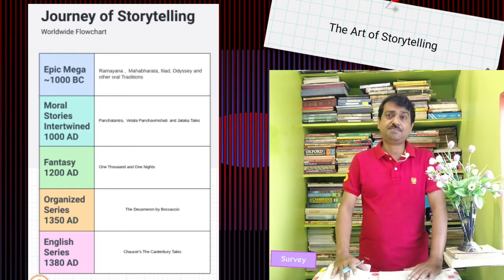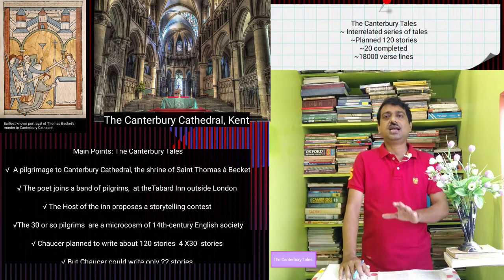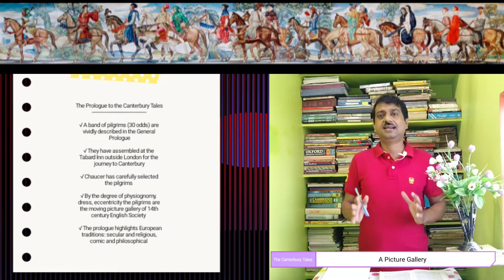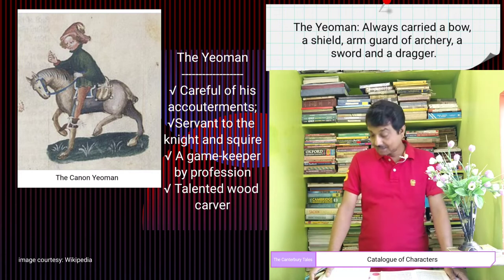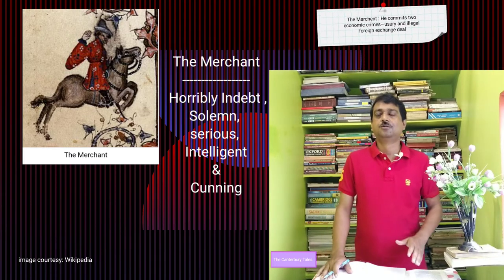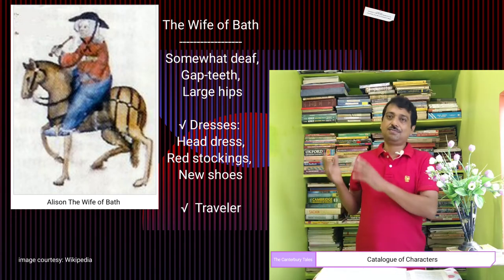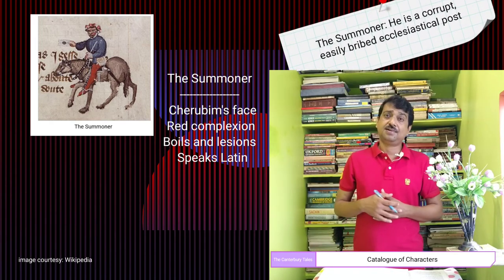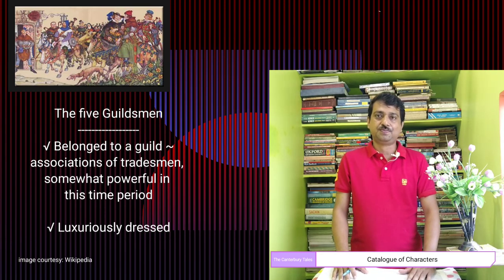The Canterbury Tales by Geoffrey Chaucer || Storytelling & Characters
The Canterbury Tales by Geoffrey Chaucer || Art of Storytelling And Analysis of Characters

Highlights:
Where are the 30 pilgrims headed in The Canterbury Tales?
Who are the 31 pilgrims in Canterbury Tales?
Who are the 29 pilgrims in The Canterbury Tales?
How many pilgrims are there in The Canterbury Tales?
What is the purpose of The Canterbury Tales prologue?
What is the first line of The Canterbury Tales?
What is the summary of the prologue?
How many prologues are in The Canterbury Tales?
Who are the main characters in the prologue of Canterbury Tales?
How many characters are in the prologue of Canterbury Tales?
How many characters are there in The Canterbury Tales by Chaucer?

Chapters
Herein this Video Lecture ~

00:00 Introduction
02:10 The Tradition of Storytelling
05:28 Design of the Story
08:01 The Prologue to the Canterbury Tales
10:11 Major Characters
26:23 Conclusion

No part of this blog publication may be reproduced or transmitted in any form or by any means, electronic or mechanical, including photocopy, recording, or any information storage and retrieval system for commercial purpose, without permission in writing from the publisher.

Clip art credit: Free Resources of Teachers Pay Teachers